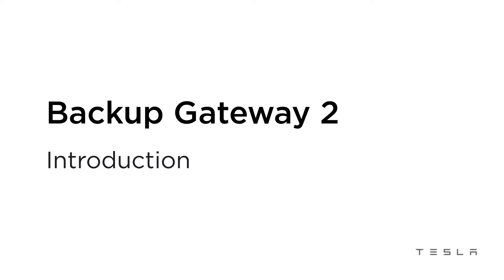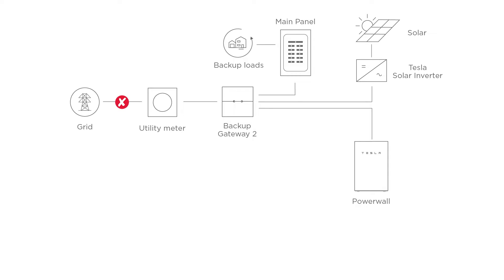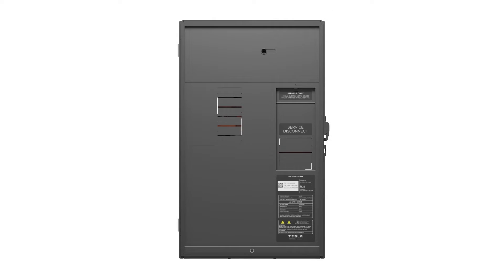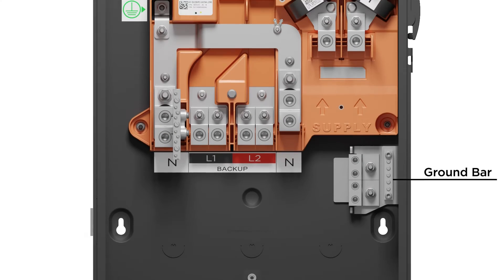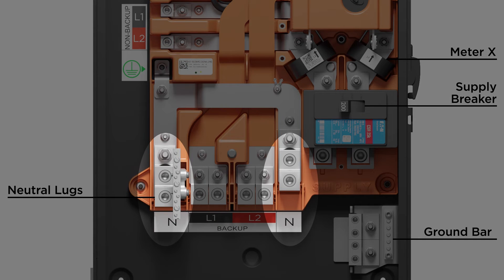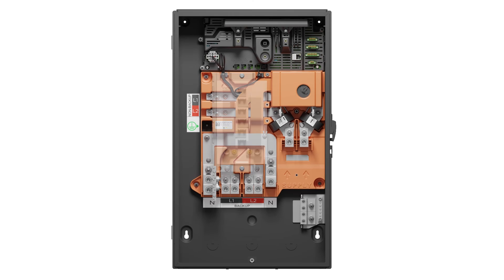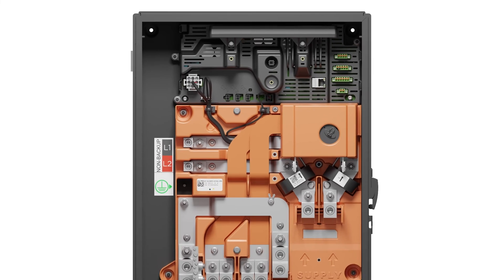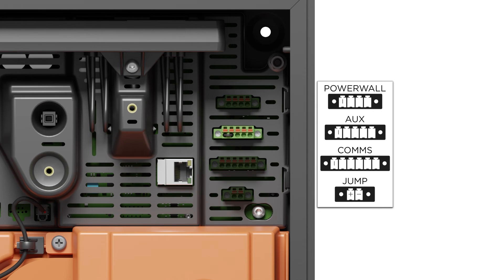Backup Gateway 2 - Technical Overview (North America)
Learn the technical basics of Backup Gateway 2 in North America.